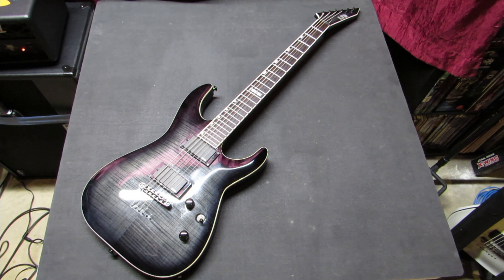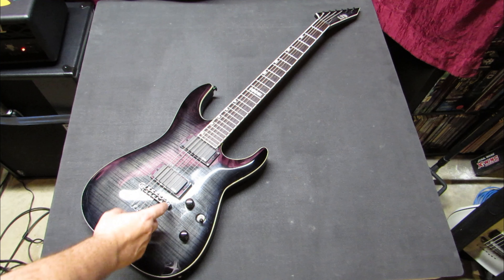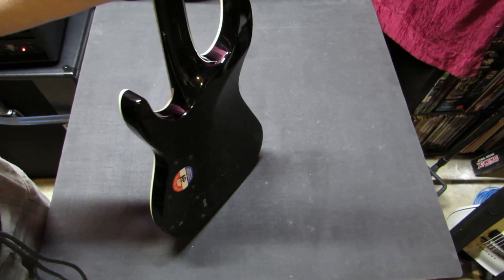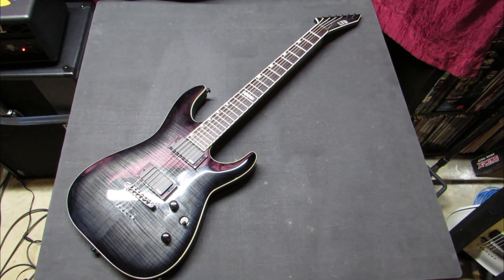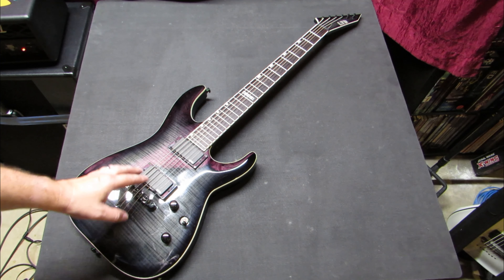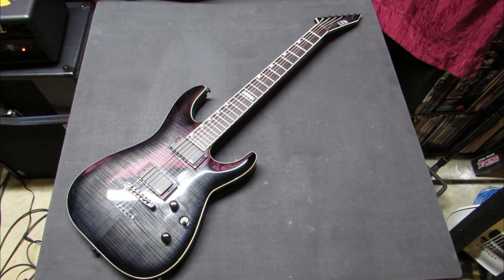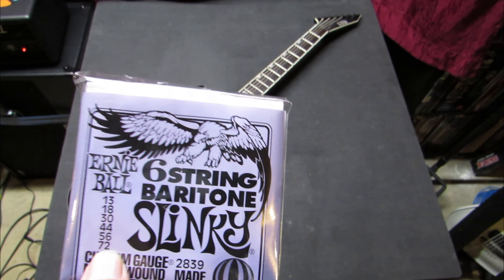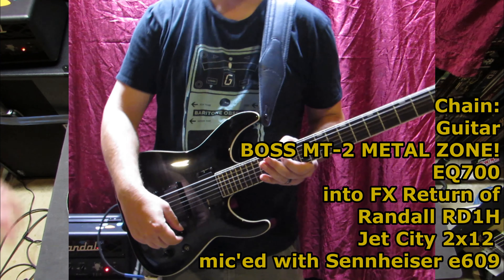ESP LTD MH401B FM Baritone Guitar Review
In this video I review and play for you my ESP LTD MH-401B FM Baritone Guitar!

ESP LTD MH-401B FM
A Standard Tuning
Ernie Ball 13-72 Strings
Randall Diavlo RD1H
JetCity 2x12
BOSS Metal Zone
EQ700
Sennheiser e609 mic
Reaper